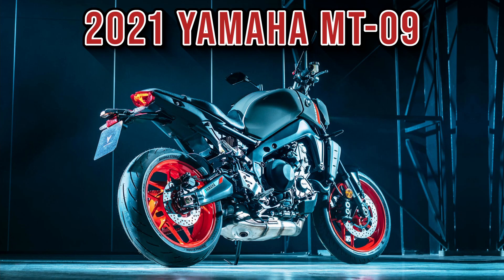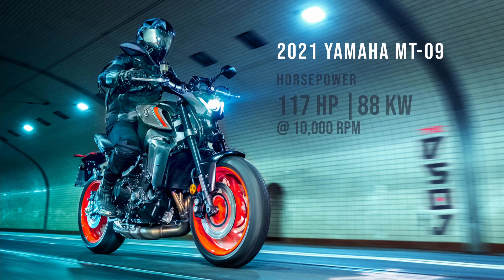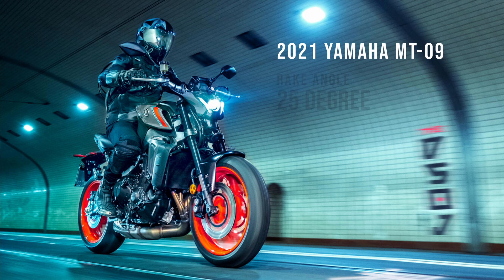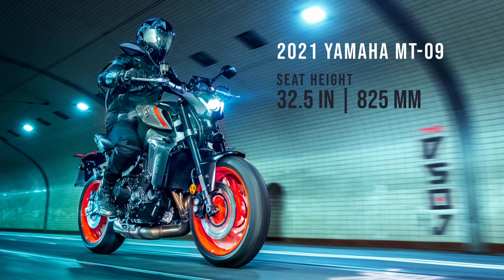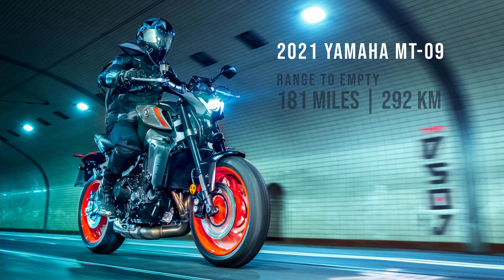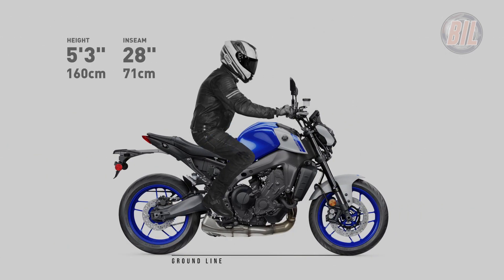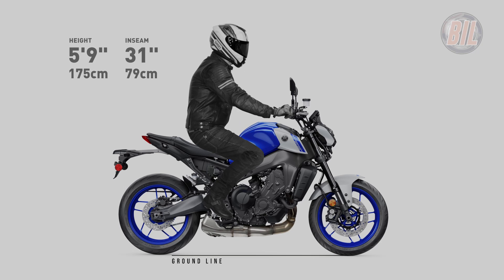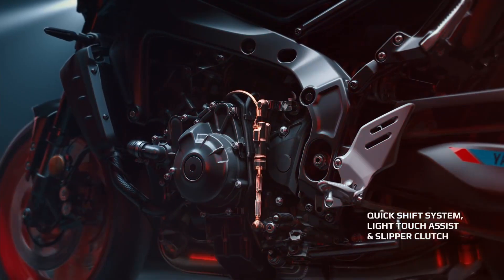Yamaha MT-09. Right For You?